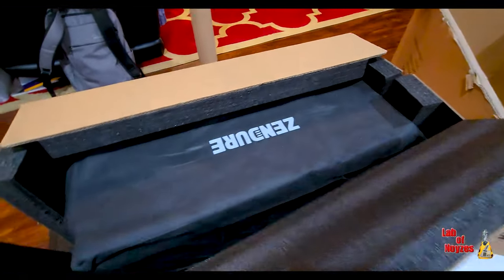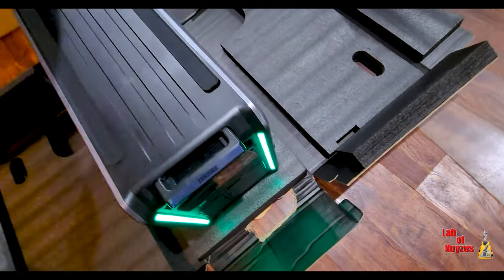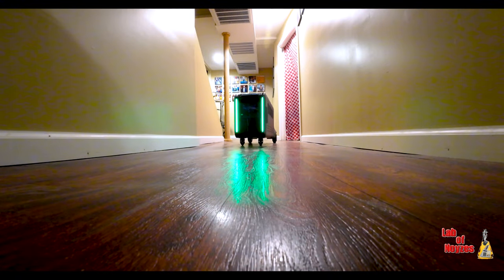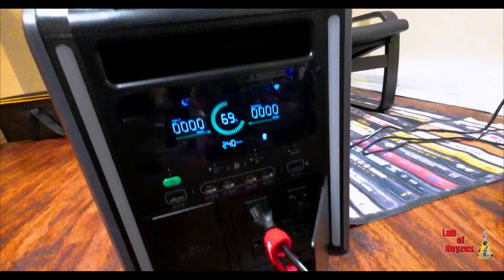DockCase Smart SSD Enclosure: Explorer Edition | Crucial P3+ | Zendure Superbase V - Hyper Unboxing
I decided to have a little fun with this video. Instead of plugging my studio light into the wall, I powered this entire video using my Zendure Superbase V.

The lights and camera focused on the newly released DockCase M2 NVMe Smart Portable SSD Enclosure. It can house up to a 4TB gen drive and that is just what I fed it.

The Drive is a Crucial P3 Plus Gen 4 of the 4TB varient.

I paired this with the Dockcase 8-in1 USB-C Hub connected to a Asus ProArt laptop.

00:02 - Intro / Zendure Superbase V Delivery
00:17 - Zendure Superbase V with Light
01:13 - Dockcase Explorer Edition: M.2 NVMe Smart SSD Enclosure
01:51 - Crucial P3 Plus Gen4 NVMe SSD
02:03 - Crucial P3 Plus Gen4 NVMe SSD install
02:20 - Dockcase  Smart SSD Enclosure Power On
02:30 - Dockcase Silicone Case
03:50 - Dockcase 8-in1 USB-C Hub